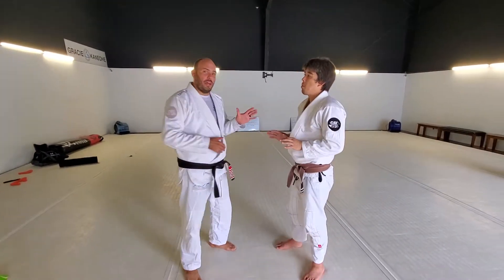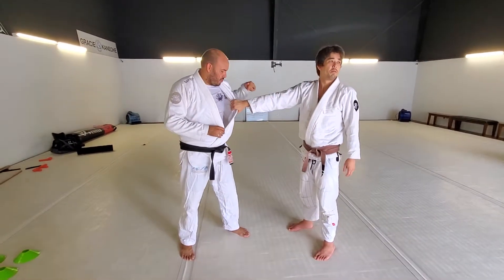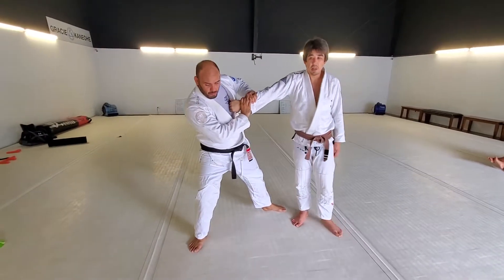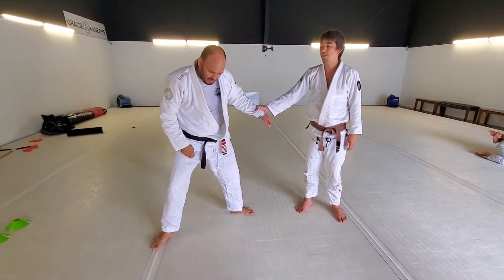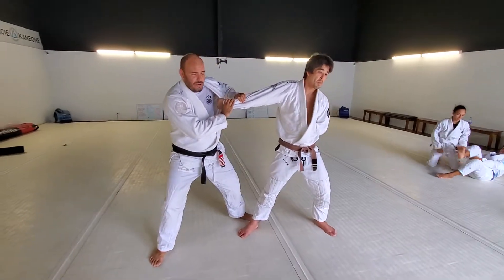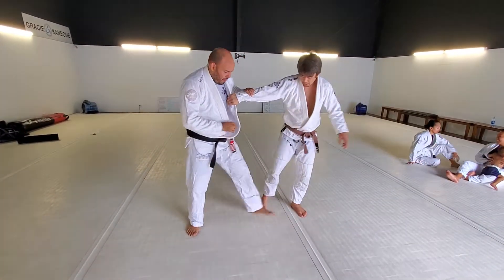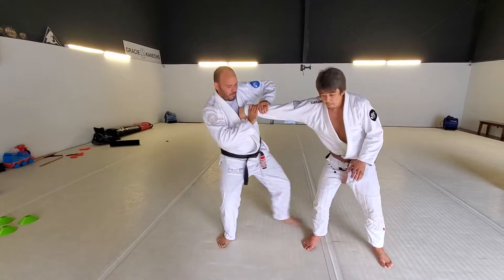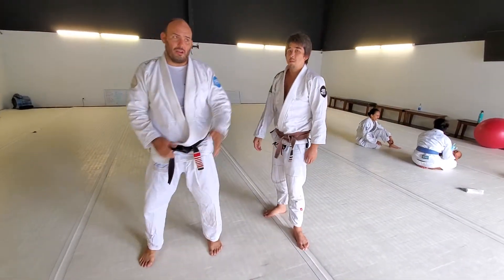1-Hand on Collar (Thumb Down) [1/3] vs Straight Armbar